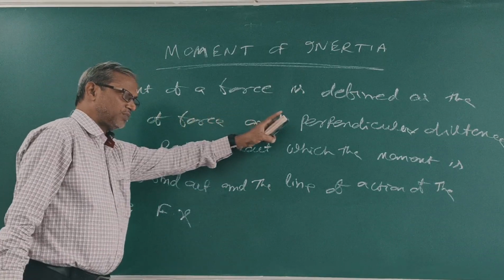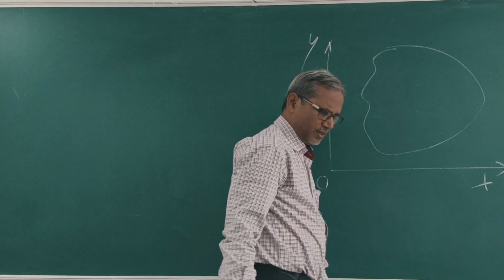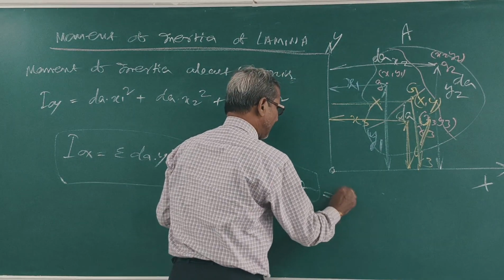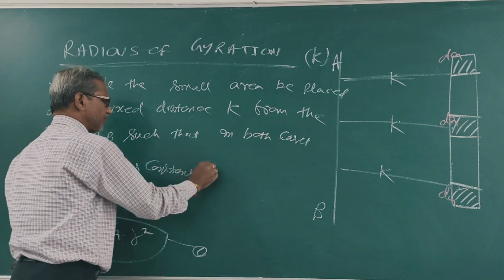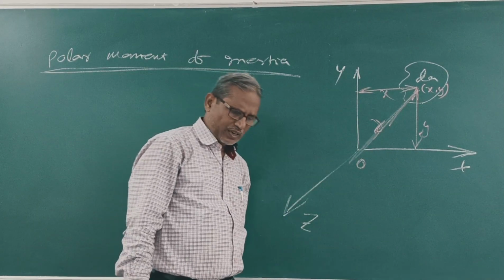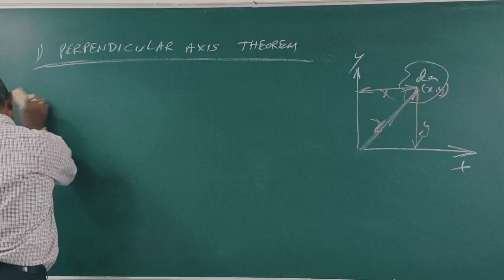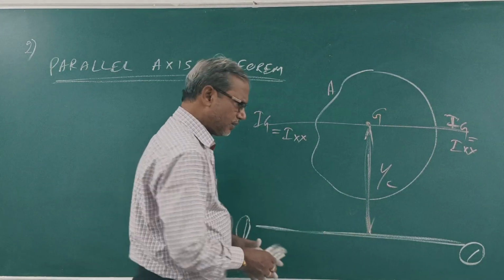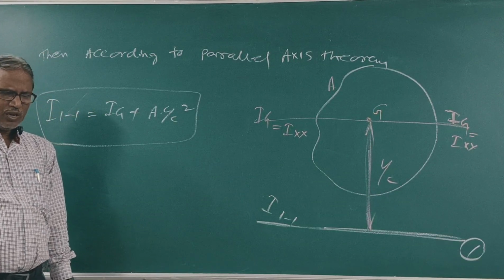(M.I) ENGINEERING MECHANICS PART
Todays Topic MOMENT OF INERTIA